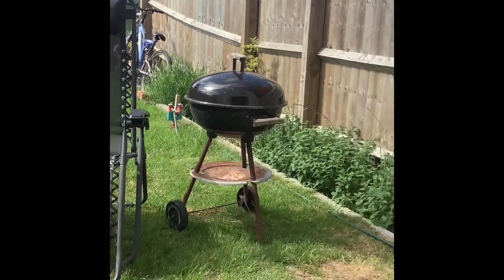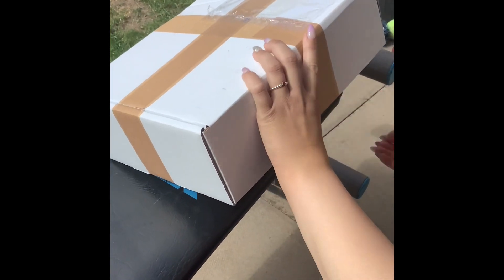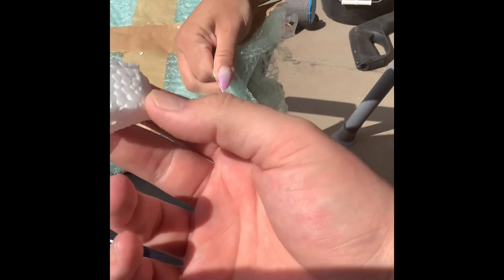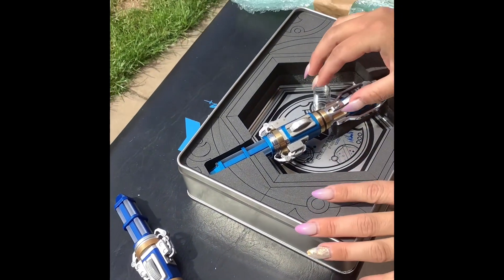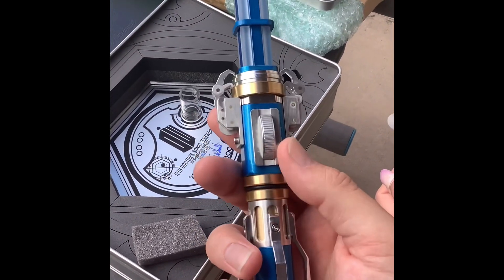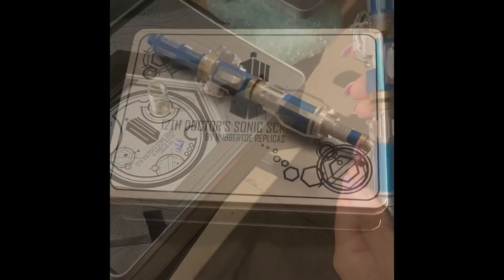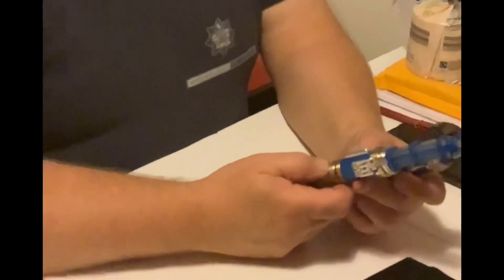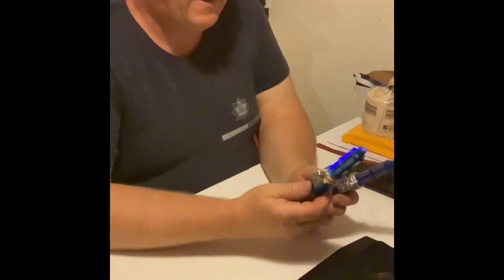Rubbertoe Replicas 12th Doctor Sonic Screwdriver (UnBoxing)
At long last my 12th Doctor Sonic from Rubbertoe Replicas has arrived and it does not disappoint.

Special thanks to my amazing girl friend for helping me with the unboxing and to @Vlad_the_Inhaler.

To get one of these amazing sonics, check out the Rubbertoe store